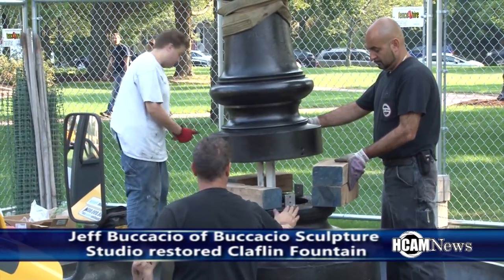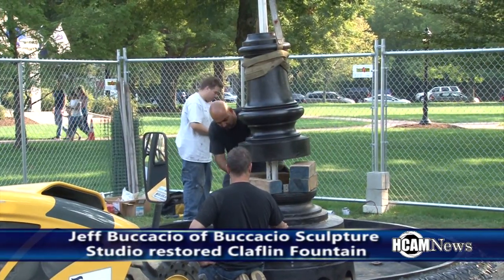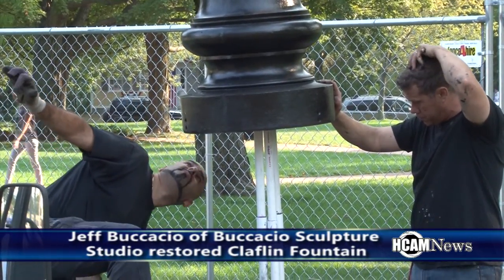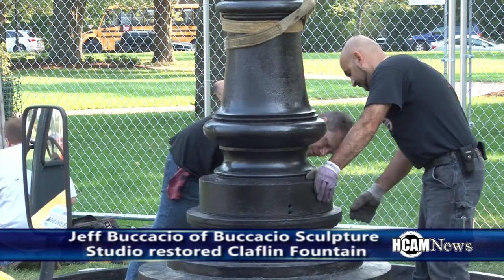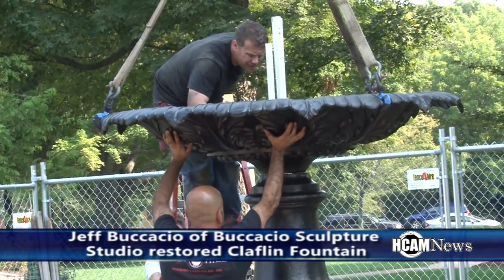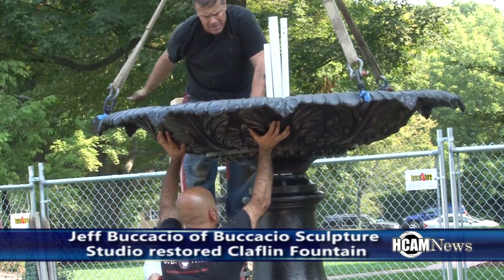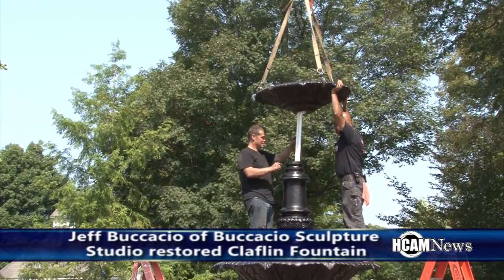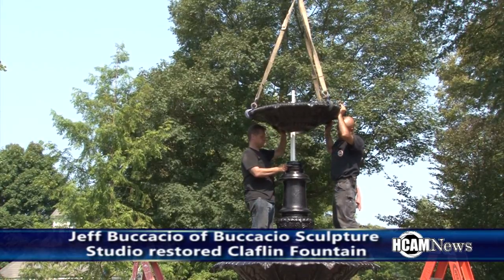Sculptor Jeff Buccacio talks Claflin Fountain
Sculptor of the restored Claflin Fountain Jeff Buccacio talks about the project.